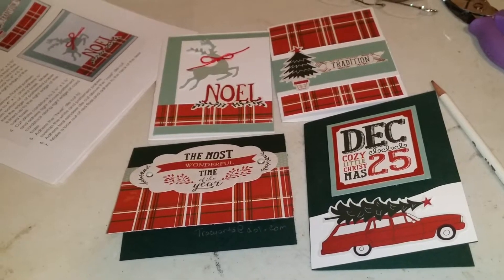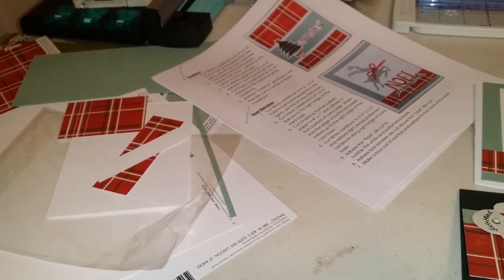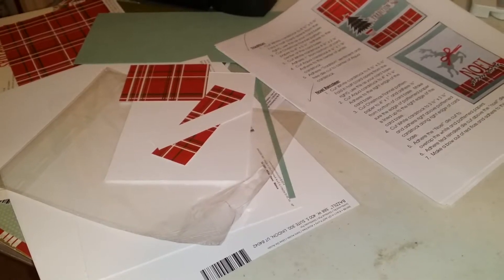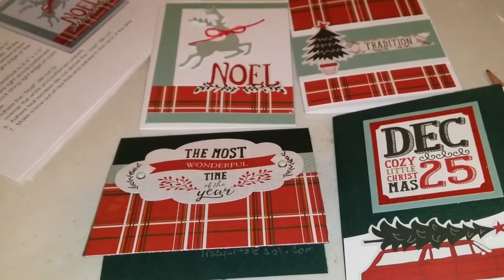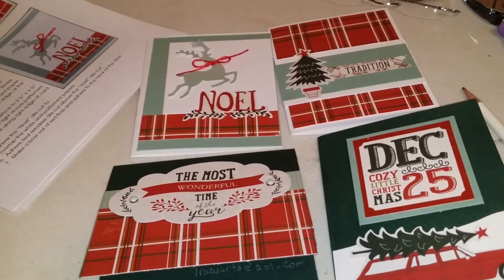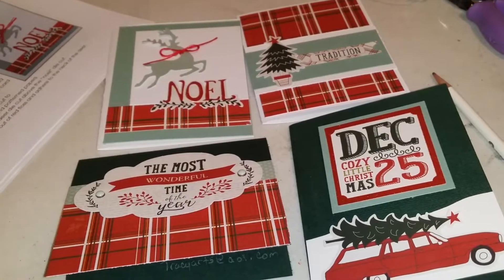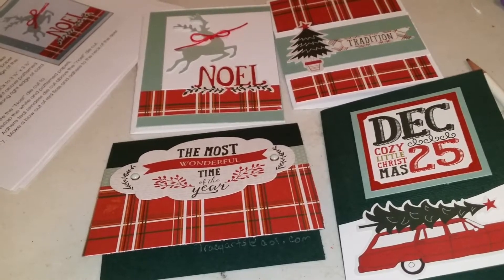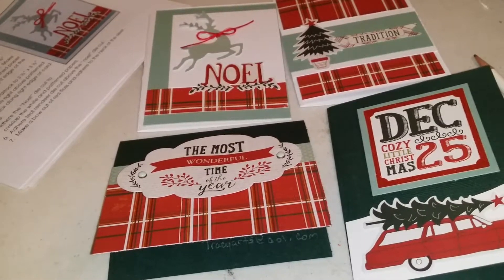Christmas card madness - what have I gotten myself into?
Hardly anyone sends physical Christmas / Holiday cards out nowadays. Well I miss that, and I decided to jump in way over my head and join a huge card exchange. You know what?  I need this! We all need this... Holiday happy mail rules and I hope some of my YouTube friends join in too. I'll have more details posted by the end of the month.